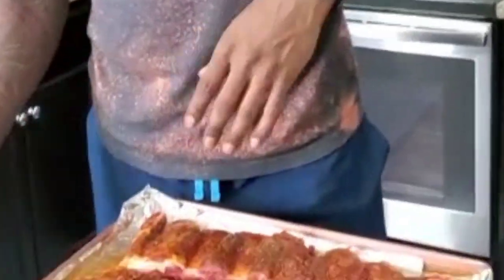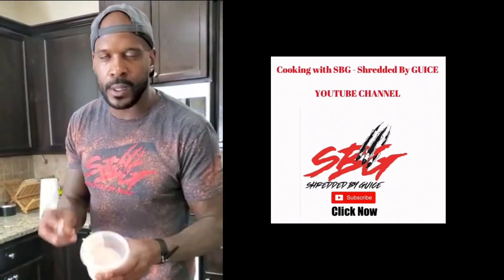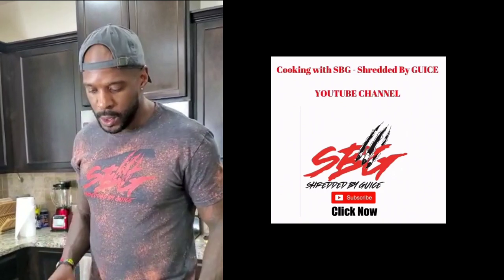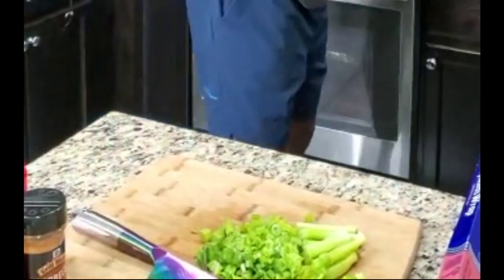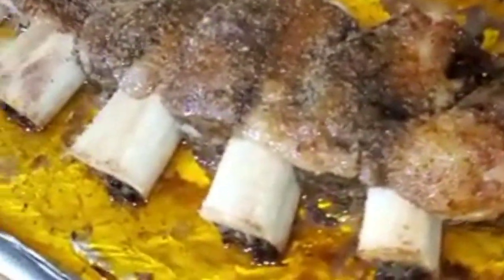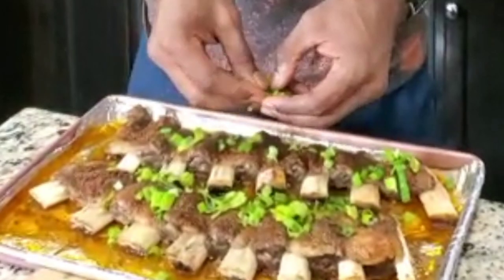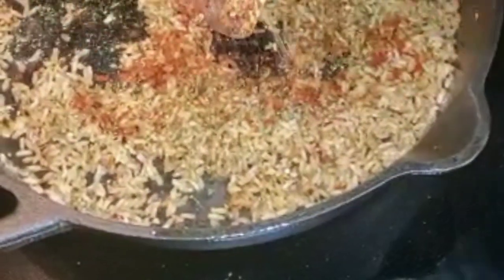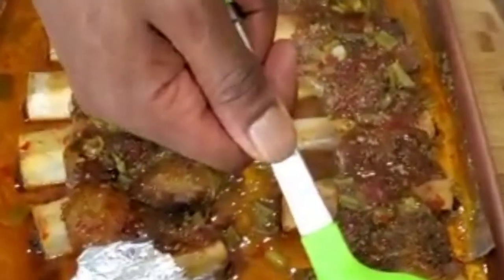Beef Short Ribs Slowed Cooked In The Oven | Cooking with SBG - Shredded By Guice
How to prepare easy beef short ribs slowed cooked in the oven. Quick, easy, and delicious recipe.

Ingredients
Sweet & Hickory Rub (Sauce or Rub of your choice)
Bar-b-que Rub
Garlic Powder
Black Pepper
Pink Himalayan salt
Green Onions
½ cut of water
Extra Virgin Olive Oil
6 pounds short ribs

Directions
1. Heat the oven to 250 degrees F.
2. Lightly coat both sides of the Ribs in Extra Virgin Olive Oil
3. Add Sweet & Hickory Rub, Bar-b-que Rub, Garlic Powder, Black Pepper and a Pinch of Pink Himalayan Salt to both sides. Rub the mixture all over the ribs
4. Place the ribs in an oven dish, cover tightly with aluminum foil and don't be afraid to top the dish with another heavy dish to ensure the seal! Cook in the oven for 2 1/2 hours, at this point the meat should be falling off the bones.
5. Remove the ribs from the oven and add your chopped green onions
6. Cover Ribs and place them back into the over for another 45 minutes – 1 hour
7. Remove Ribs from oven leaving them uncovered and cook another 10 to 15 minutes.
8. Ribs should be read to serve